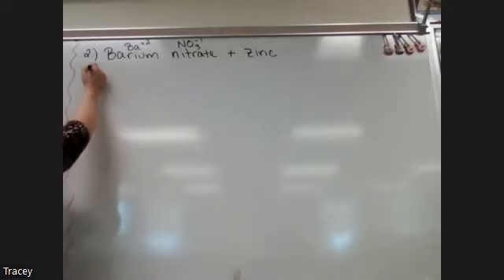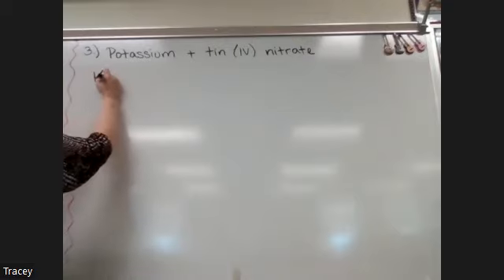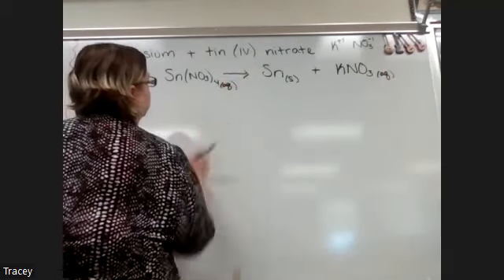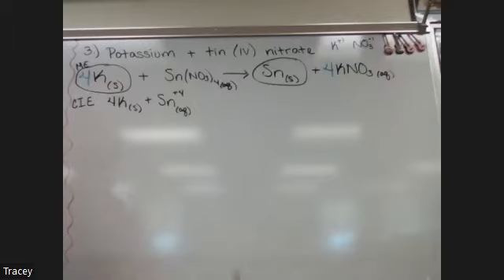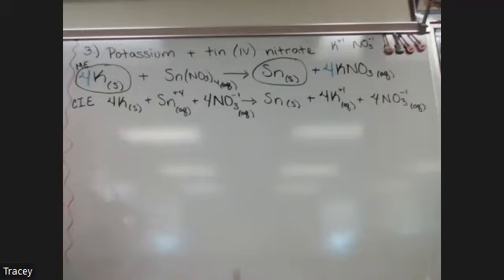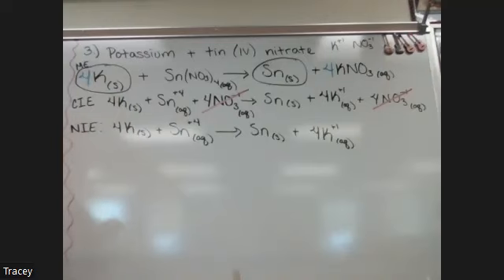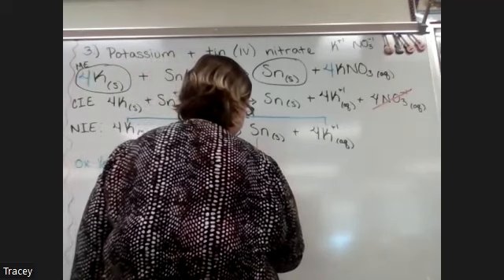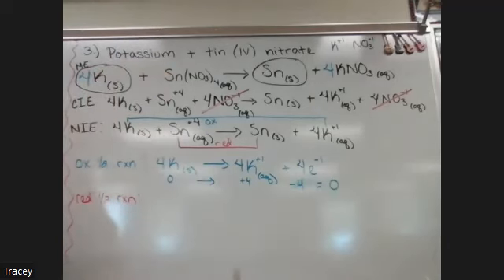Single replacement redox of metals